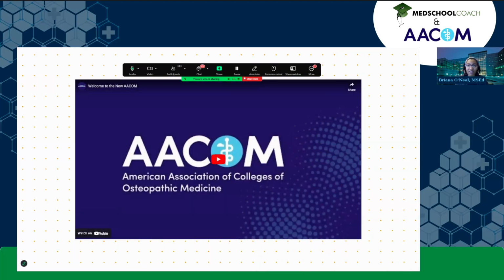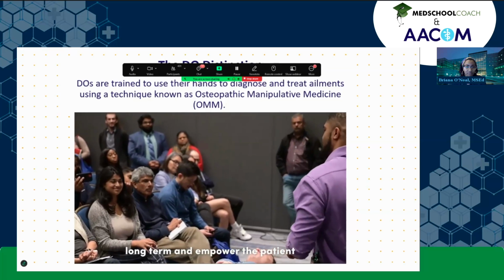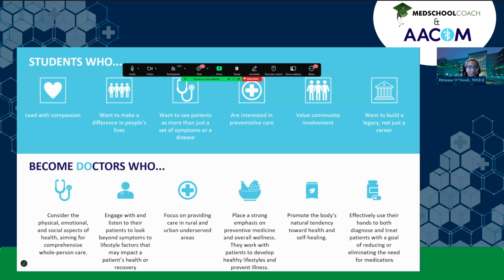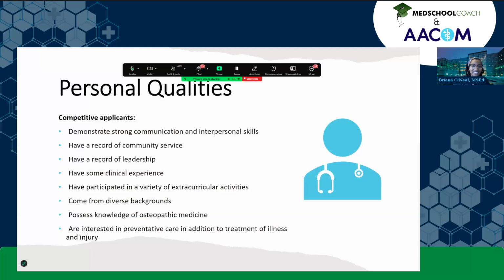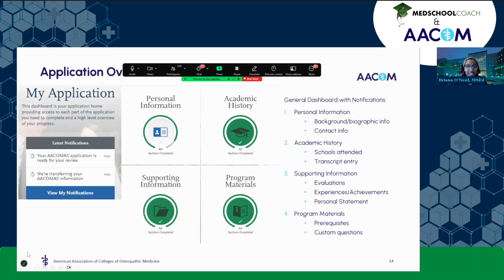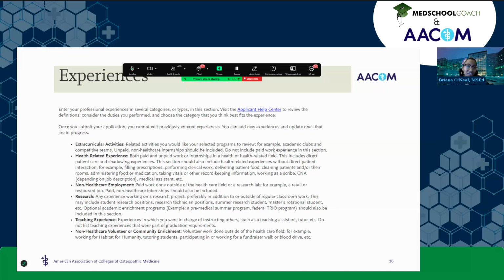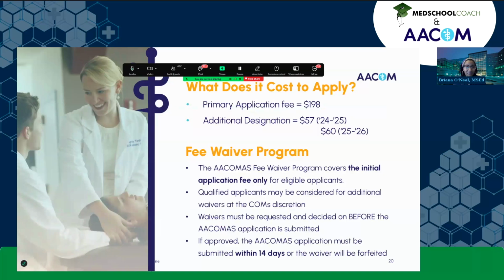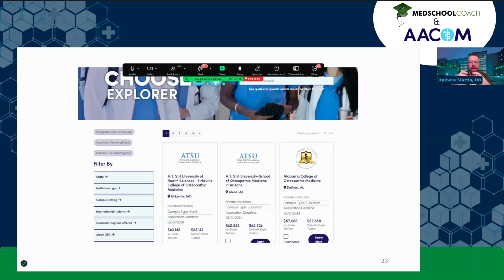Osteopathic Medicine: Strategies & Tips for Your Medical School Application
Are you considering a career in medicine? Don’t miss this exclusive session with Anthony L. Martin, DO, and Briana O'Neal from AACOM, along with Dr. Renee Marinelli, the MedSchoolCoach Director of Admissions Advising. This session will provide invaluable insights into applying to osteopathic medical (DO) programs, including the unique philosophy of osteopathic medicine and expert tips to make your application stand out. Don’t miss this opportunity to take your first steps toward a rewarding medical career!

What You'll Learn:

• The DO Difference – Discover the core tenets of osteopathic medicine, including Osteopathic Manipulative Medicine (OMM), and explore if a DO pathway aligns with your career goals.

• Admissions Requirements – Get a detailed look at essential prerequisites, including recommended coursework, competitive GPA and MCAT benchmarks, and the 2023 applicant profile.

• Building a Strong Profile – Learn about qualities that set competitive applicants apart, such as leadership experience, clinical exposure, and a commitment to community service.

• Perfecting Your Application – Understand the structure of the AACOMAS application, how to manage transcripts and MCAT scores, and best practices for recommendation letters.